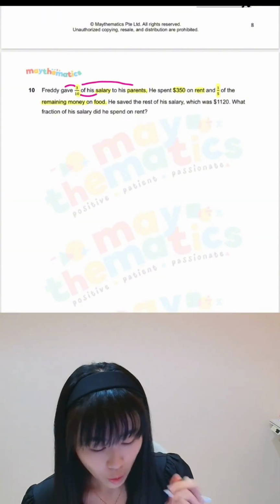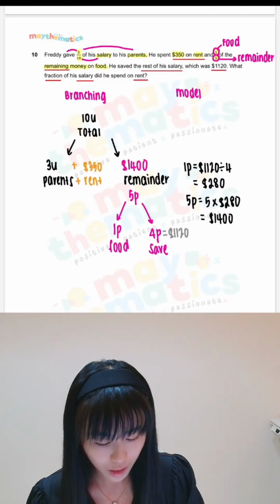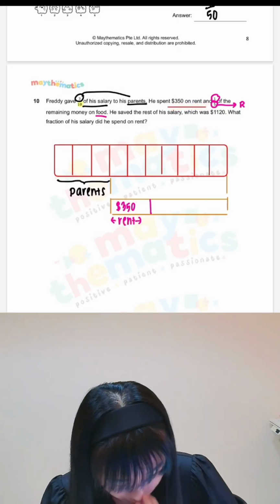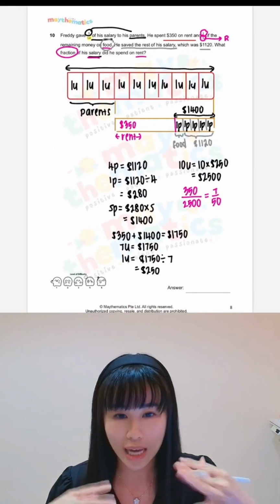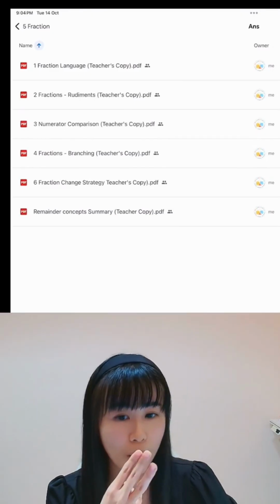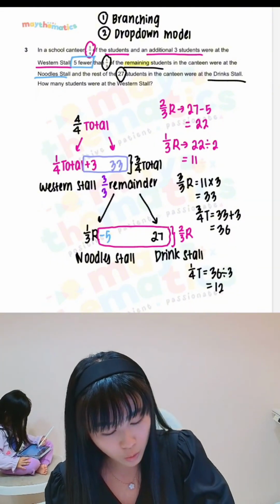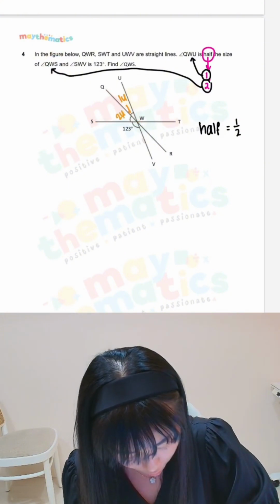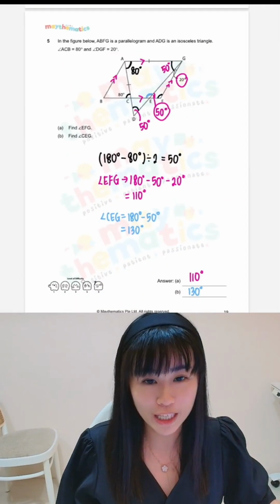P5 End of Year Exam Preparation - Main Question Q10, Additional Q2,3,4,5